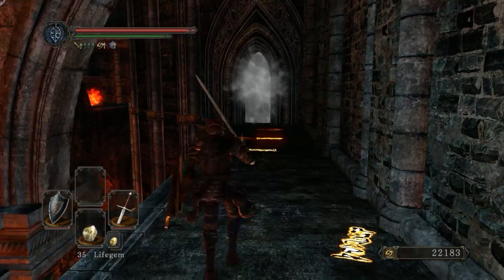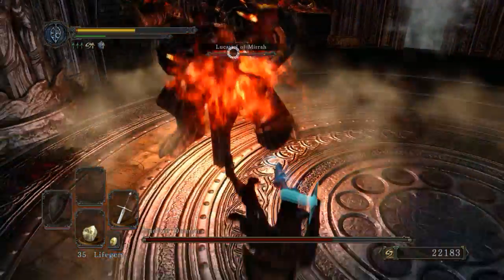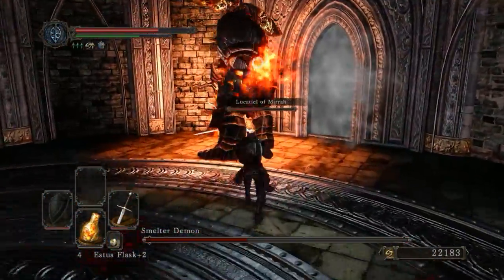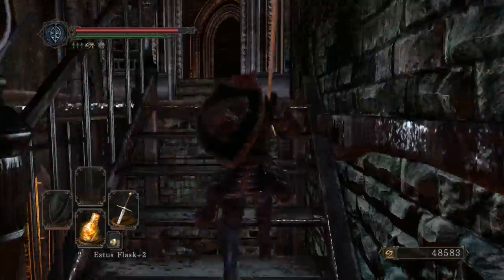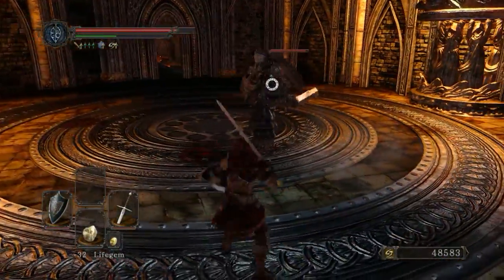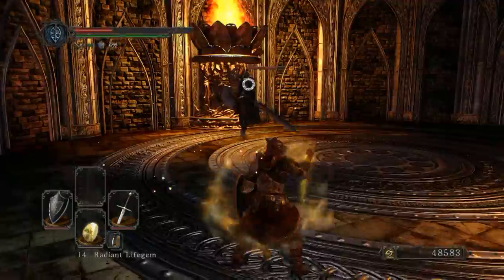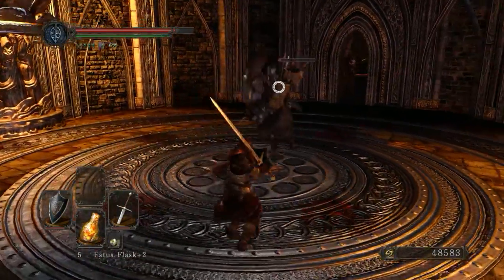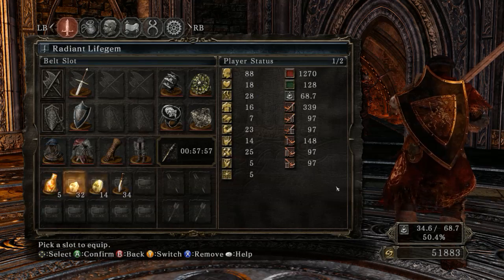A PC Guide For Dark Souls 2 - Smelter Demon & Zwei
Nodrog destroys a flammable friend and reacquaints an enemy who seeks atonement with the bladed edge of his sword.

In the next episode we'll finish the Iron Keep and extinguish a god of old Drangleic.

Correction - Alonne Knight armour, not Alonne Captain.